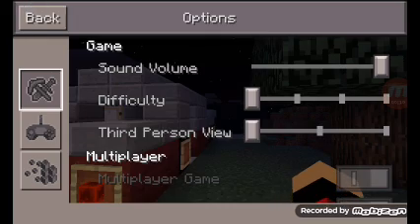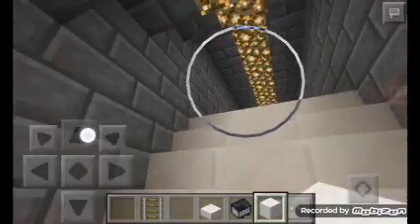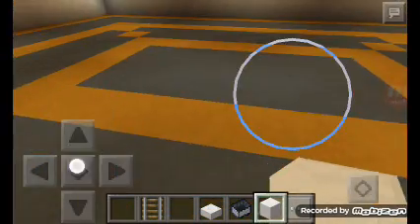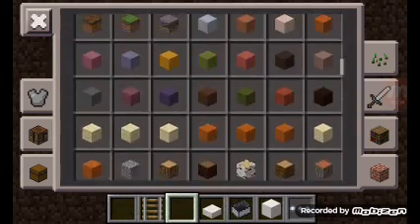HOW TO SIT ON THE FLOOR ON MCPE NO MODS!! WORKING 100%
So sorry guys I'm not edit my video cause if I edit on editor video And then Empty files this cause of my old phone , maybe tomorrow I will change my phone

thank you so much Guys so if u didn't like my vi
deo cause I'm not edit my video please don't be spam in comment

STAY AWESOME AND XD 😆